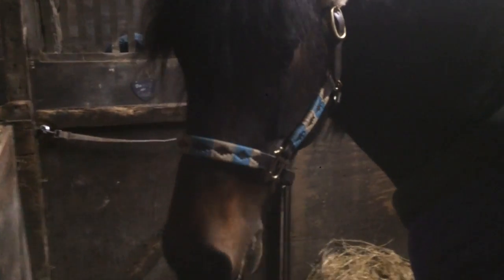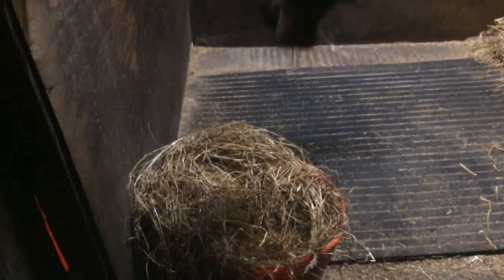Vlog | Croft Dressage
Luna's first time out!
We got 68.98% with 6-8's allround and into 5th place out of 22 😊. Thought this was really fairly scored since she was quite distracted and tense (she tried so so hard to relax in the free walk but it was nowhere near as good as at home haha!). We only had a couple minutes of warm up which didn't help!
We then went back into the warm-up and she relaxed and worked lovely! She had her eye on certain things but came back to me instantly. Few little bucks but nothing unusual ;). Next time we'll need to leave earlier so we can actually warm up properly!

Sorry for these vlogs being pretty awful! I will go into more detail next time but we have quite a few events happening over the next couple of months :)